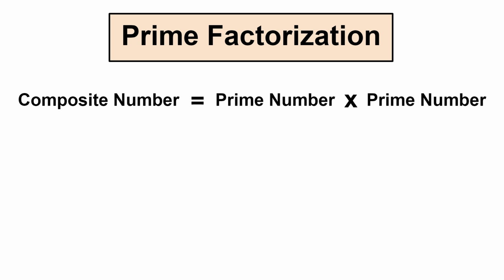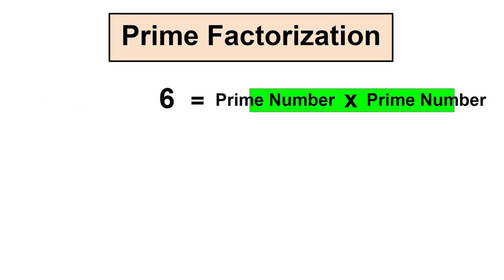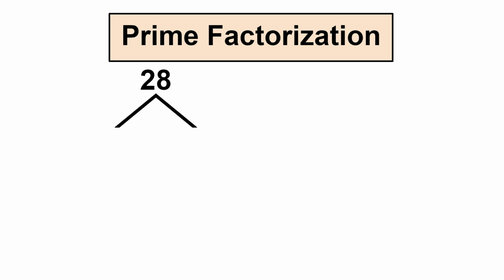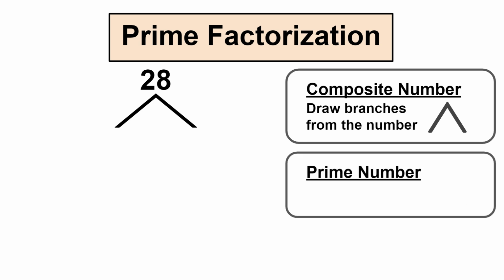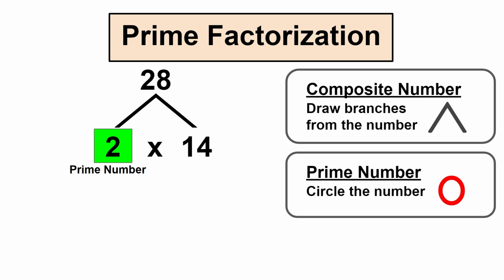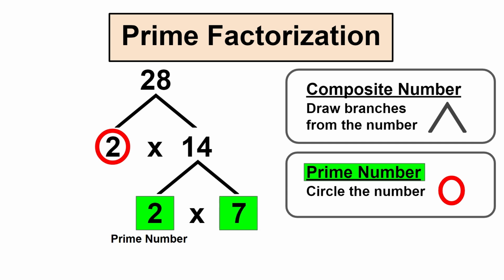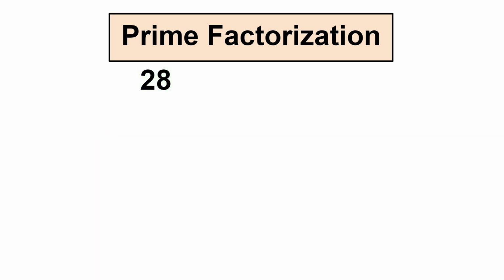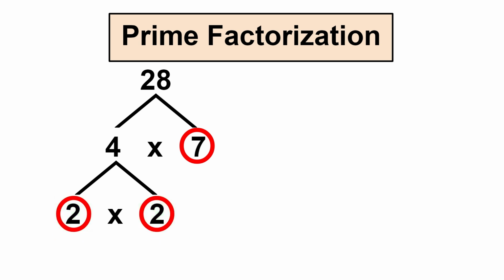Prime Factorization – Break It Down with Factor Trees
Learn how to find the prime factorization of any composite number using factor trees and division methods.